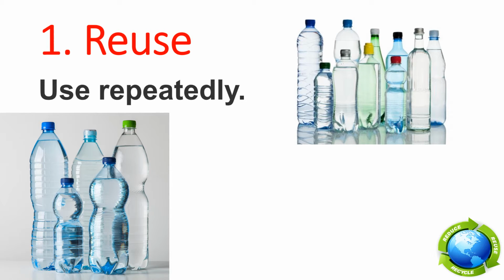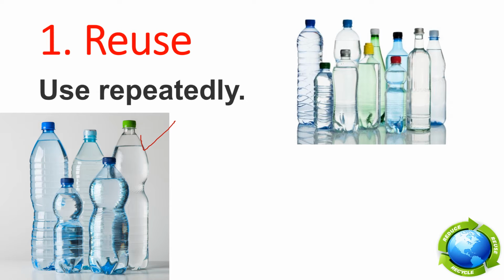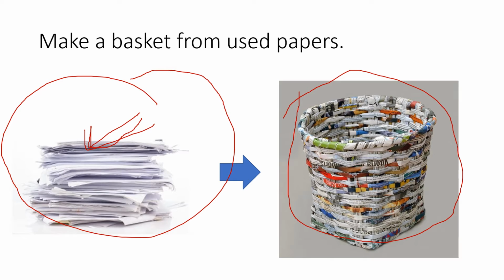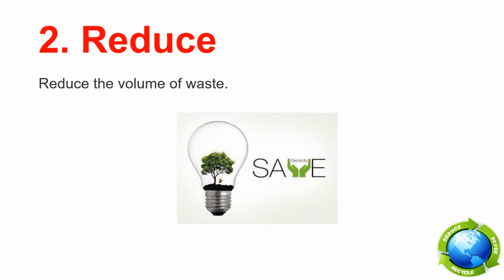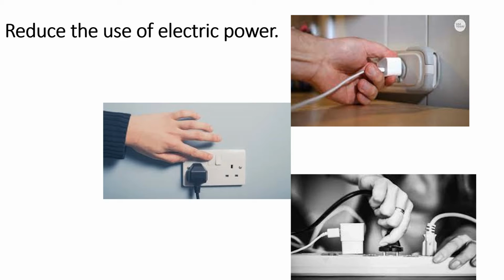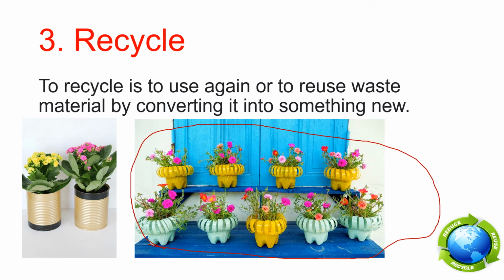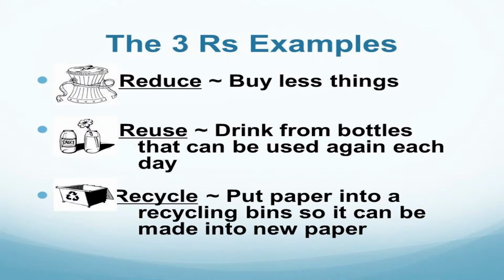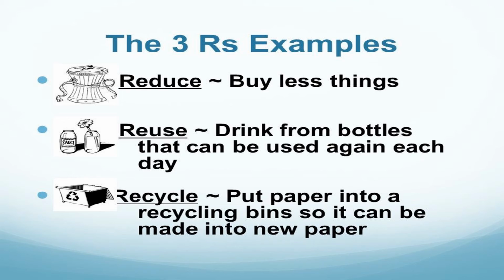Science for grade 5/1 (September 3, 2021)